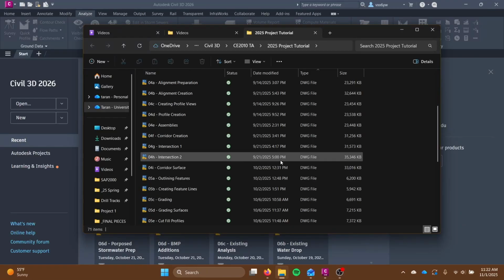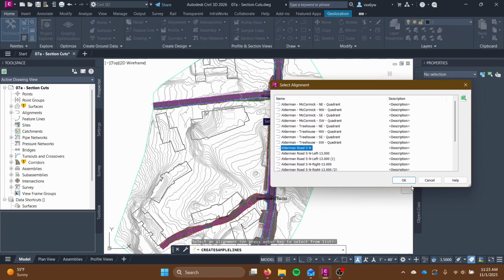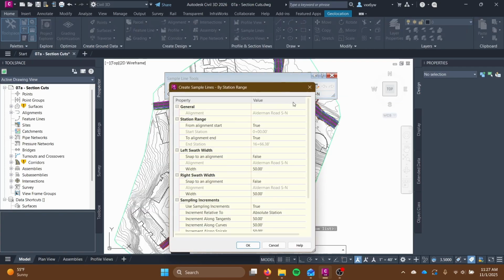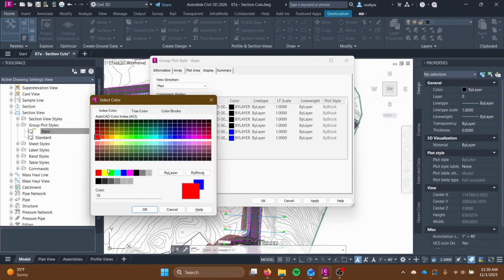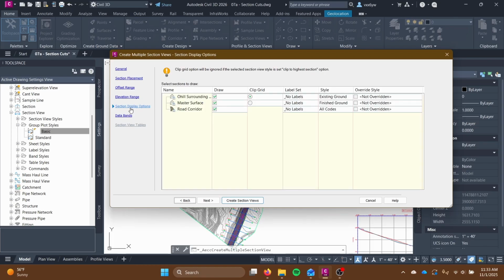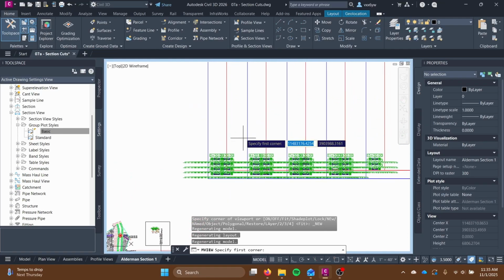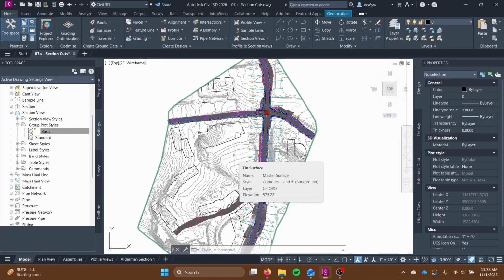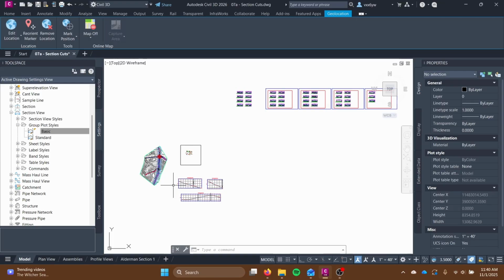7.20 Section Views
This video shows how to make section views in Civil 3D for roadways.